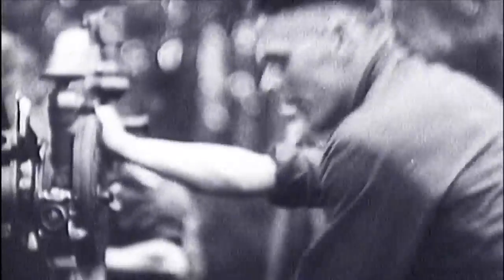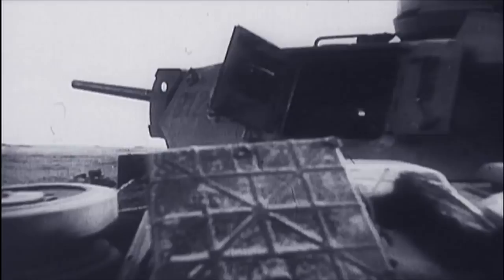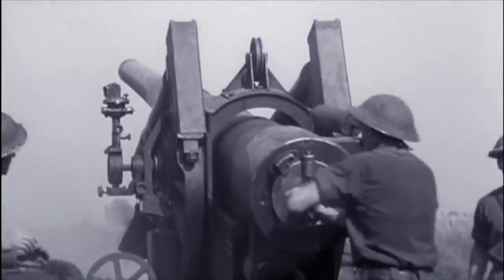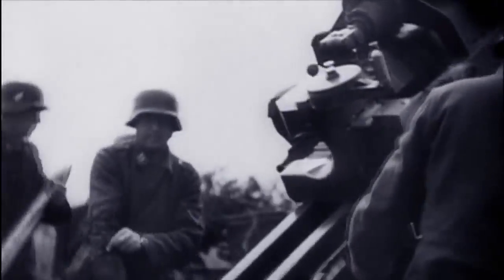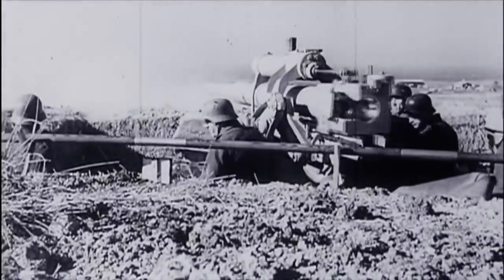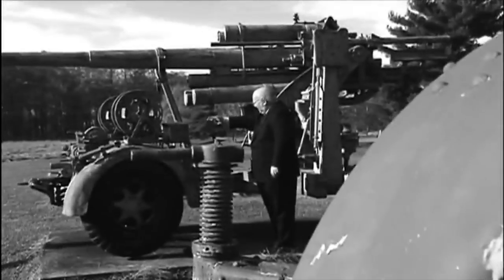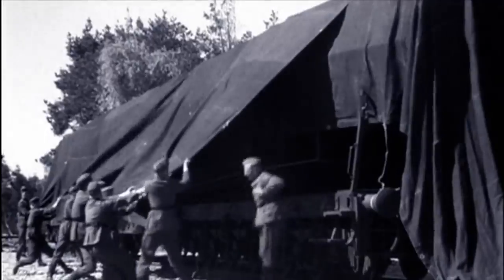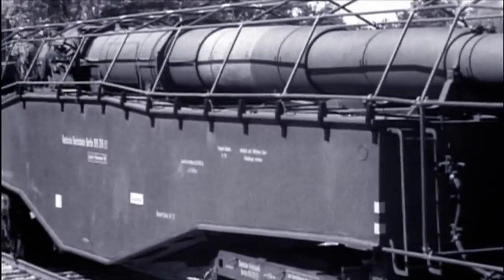WW 2: Huge German Railway Guns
The Second World War saw the final use of the railway gun, with the massive 80 cm (31 in) Schwerer Gustav gun,[27] the largest artillery piece to be used in combat, deployed to Germany. The rise of the airplane effectively ended the usefulness of the railway gun. Similar to battleships, they were massive, expensive, and, in the correct conditions, easily destroyed from the air.